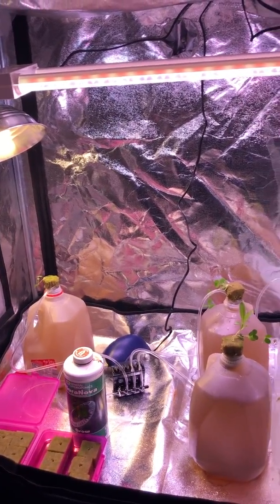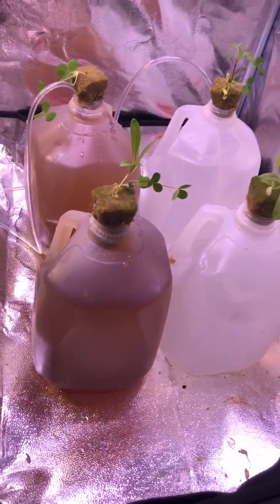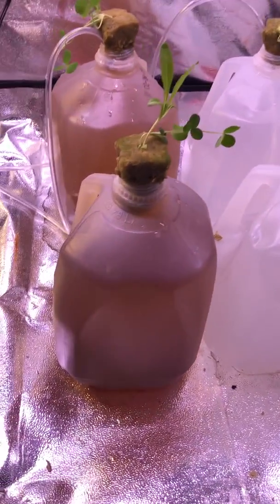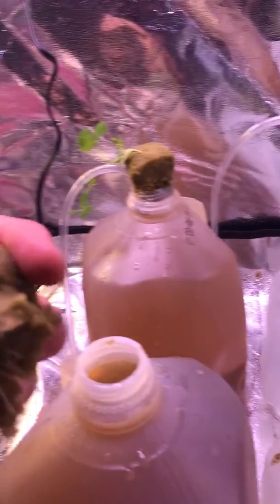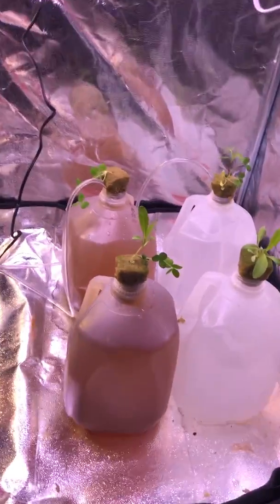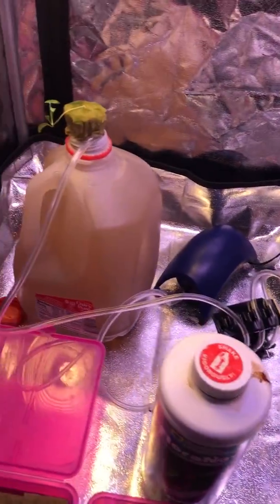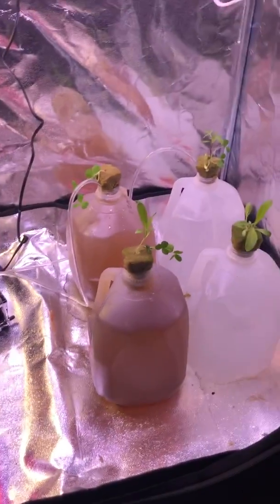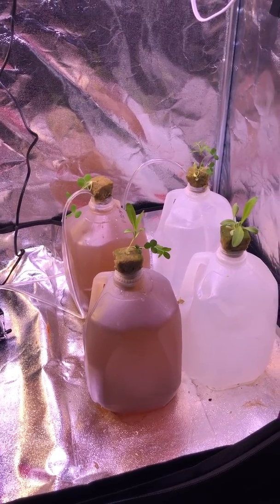Simple Hydroponics using Milk Jugs - Nutrient & Air Bubble Test - Pt. 1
In this experiment we are simply going to measure the effects of having nutrient solutions and air bubbles in a hydroponic system.  We are also testing the effectiveness and ease of maintenance of a low-cost hydroponic system.